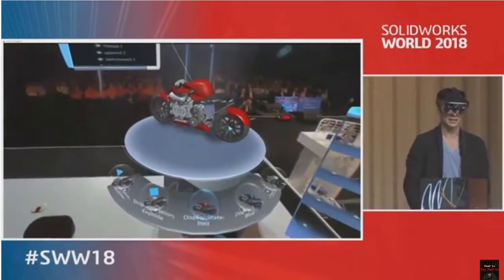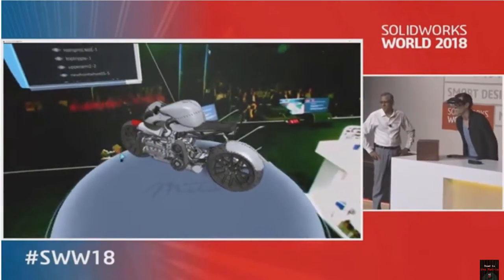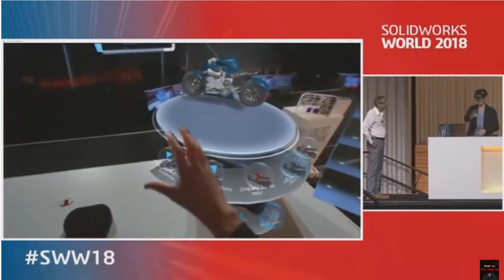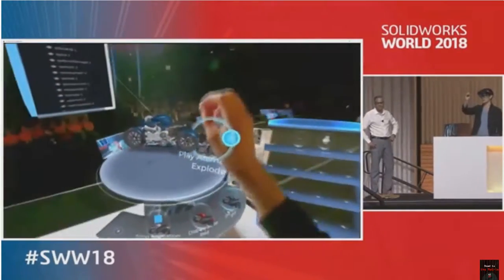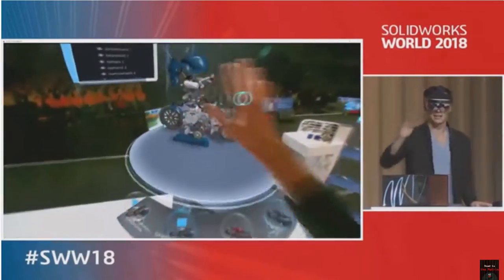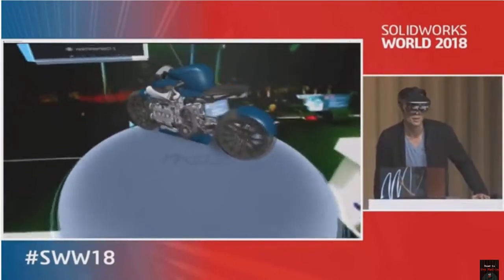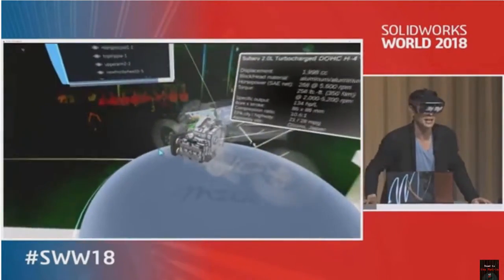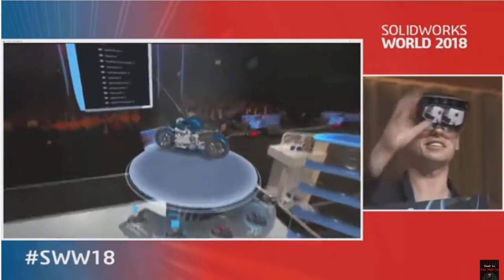Meta CEO: Touching The Untouchables Inside A 3D World.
At the Solidworks annual convention META CEO shows how designers can already step into a mixed reality world to execute complex tasks.